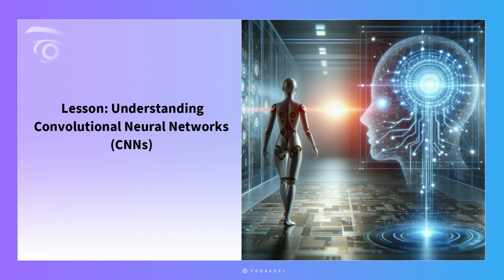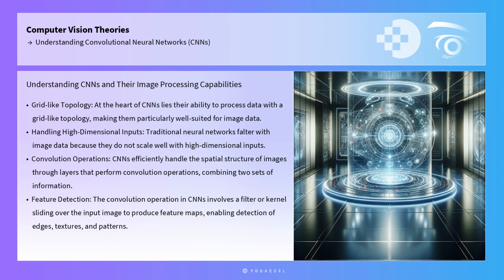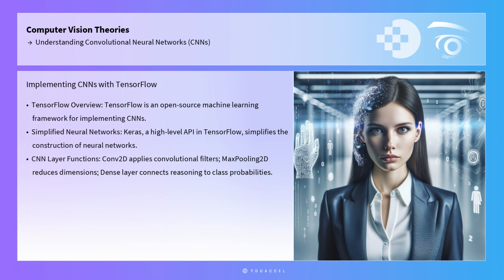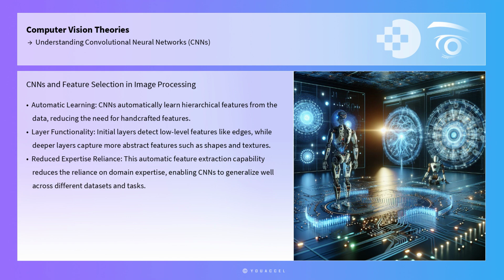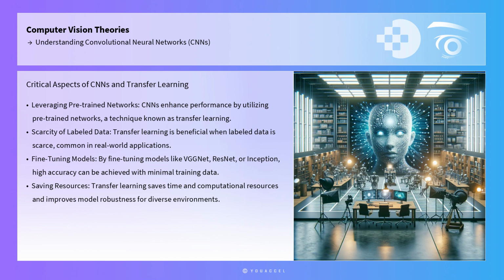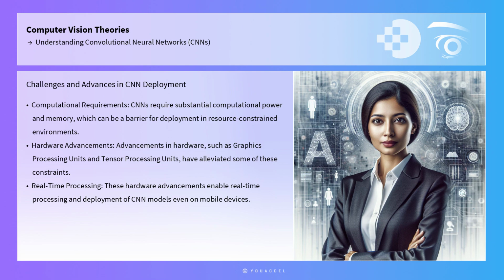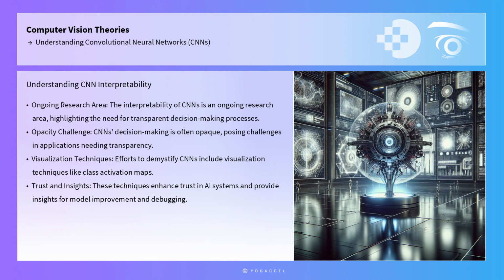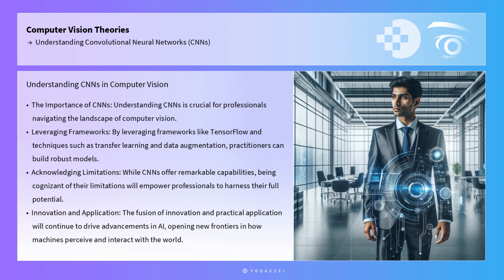Understanding Convolutional Neural Networks (CNNs) | Exclusive Lesson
Understanding Convolutional Neural Networks (CNNs) is central to mastering computer vision theories, especially within the context of a Certified AI Implementation Professional (CAIIP) course. CNNs have revolutionized the way machines interpret visual data, making them indispensable for professionals seeking to leverage AI in practical applications. These networks excel in tasks involving image classification, object detection, and facial recognition, owing to their unique architecture and ability to automatically learn spatial hierarchies. This lesson delves into the core principles of CNNs, offering actionable insights and practical tools to enhance proficiency in this field.At the heart of CNNs lies their ability to process data with a grid-like topology, making them particularly well-suited for image data. Traditional neural networks falter with image data because they do not scale well with high-dimensional inputs. In contrast, CNNs efficiently handle the spatial structure of images through layers that perform convolution operations, a mathematical operation that combines two...